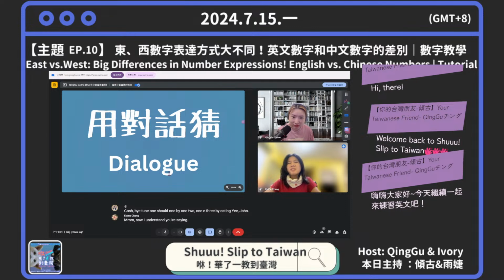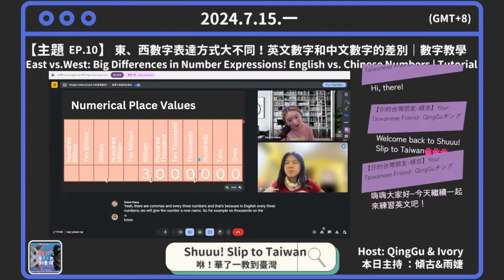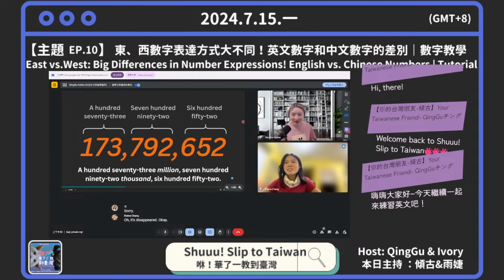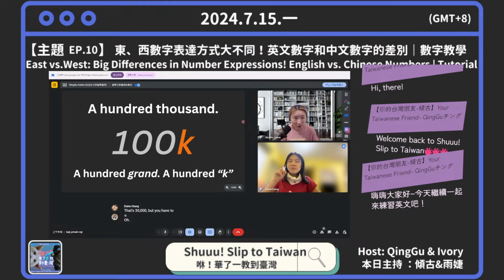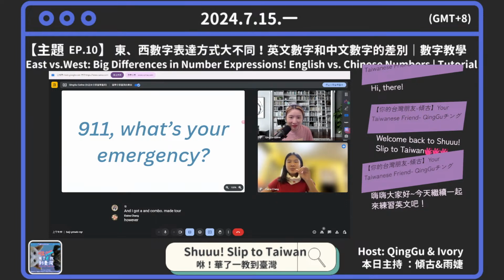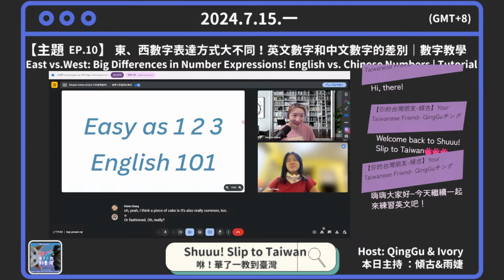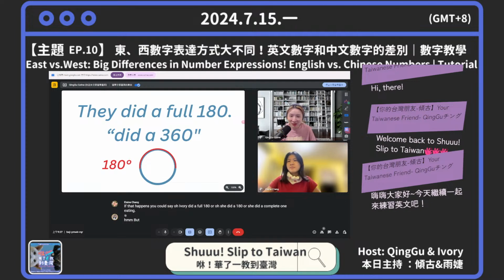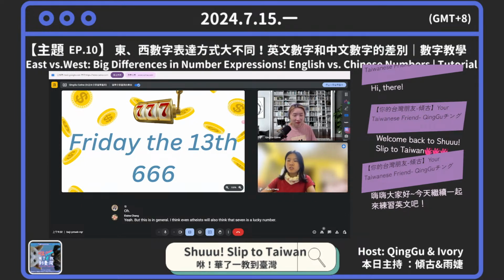🔴livelesson EP.10 東、西數字表達方式大不同！英文數字和中文數字的差別｜數字教學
【Shuu! Slip to Taiwan: Let’s teach, chit chat & learn in English!】
 EP.10【東、西數字表達方式大不同！英文數字和中文數字的差別｜數字教學】

🔴【EP.10 East vs. West: Big Differences in Number Expressions! English vs. Chinese Numbers | Number Tutorial｜ 東、西數字表達方式大不同！英文數字和中文數字的差別｜數字教學】

 Get Limited Time 【FREE Hangout】 Here
《Vocabulary：生詞》

相關影片：
【2022】最厲害的打字網站！10FASTFINGERS練習你的中文&英文打字速度∣How to improve & test your typing speed?The Best
【2022】只是學中文太無聊？！如何一邊學中文一邊學剪輯？How to learn Mandarin and clip at the same time?